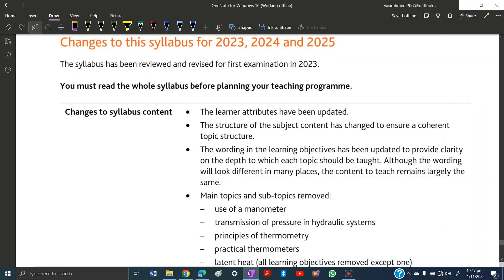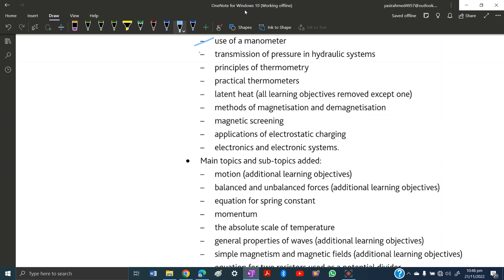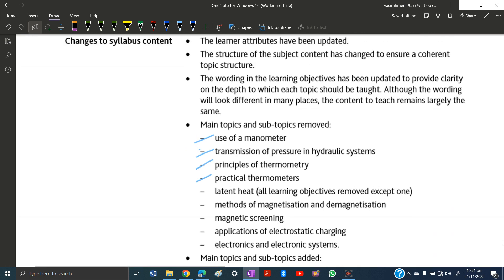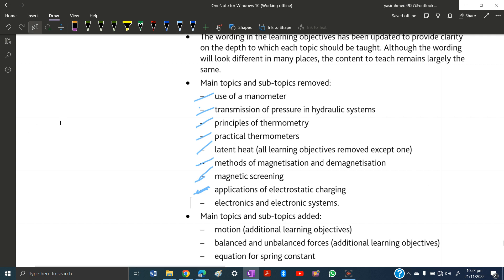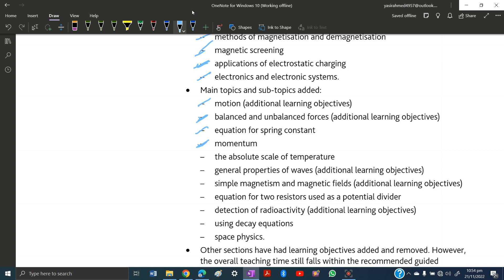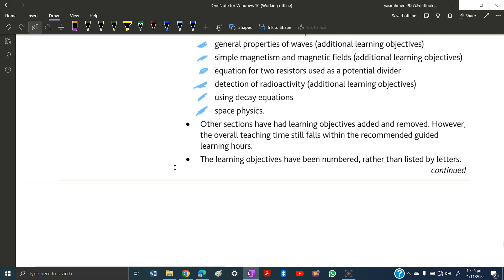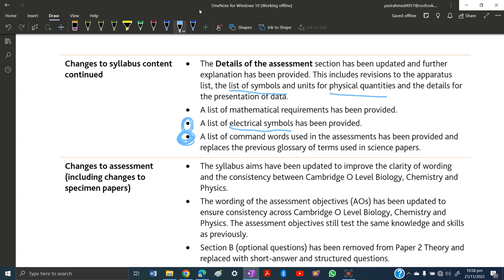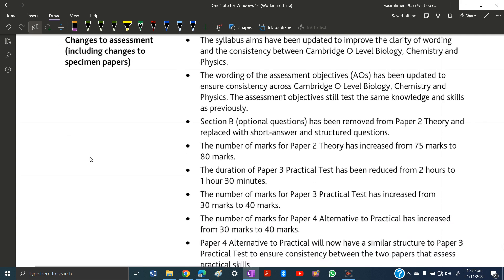Physics 5054 Syllabus changes 2023 onwards